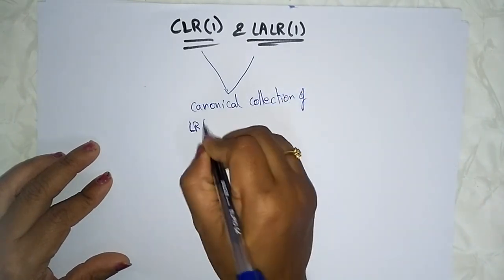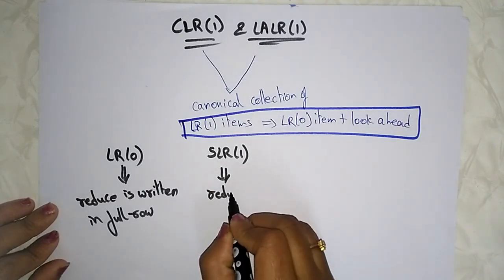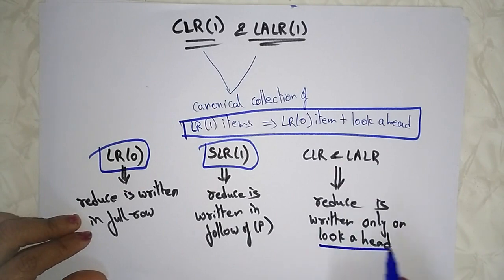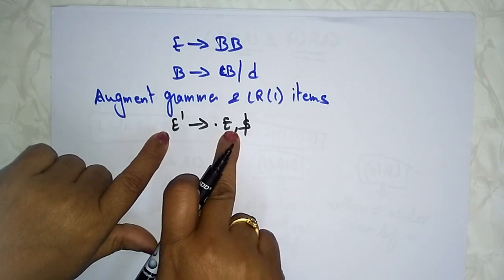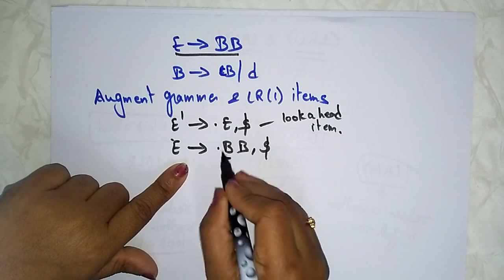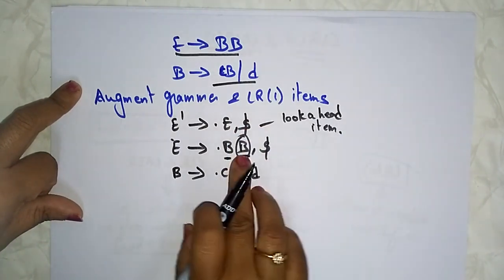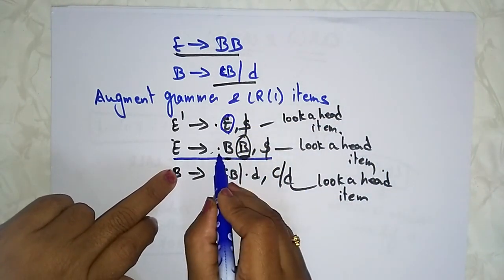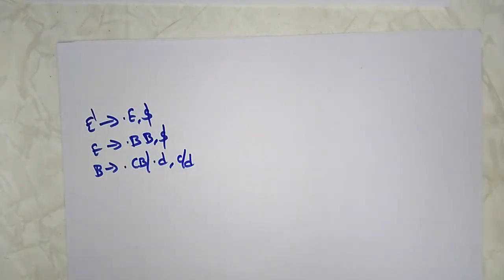CLR Parsing Introduction in Compiler Design | Compiler Design Tutorial | Lec-22